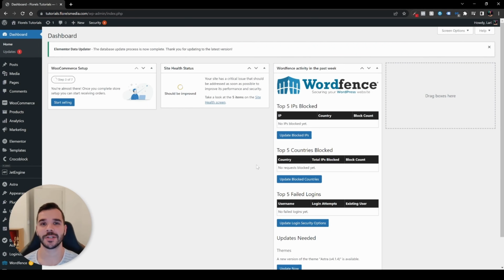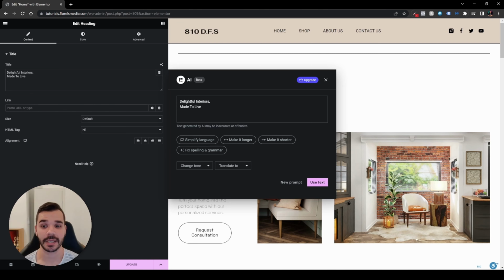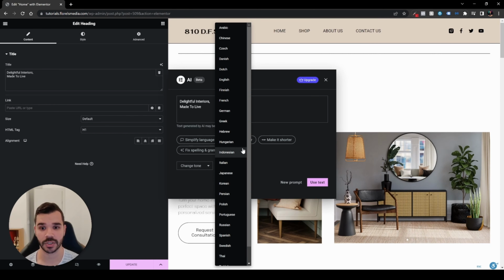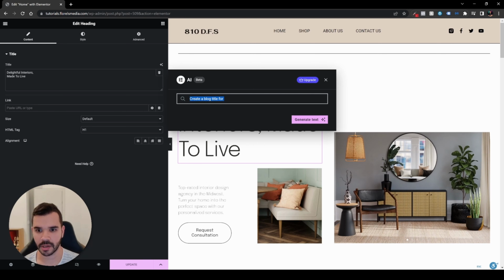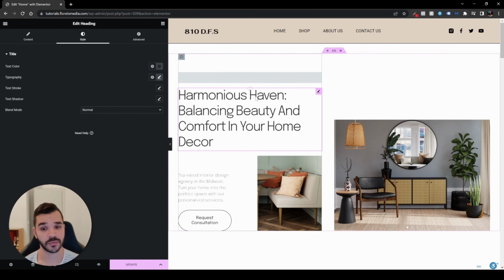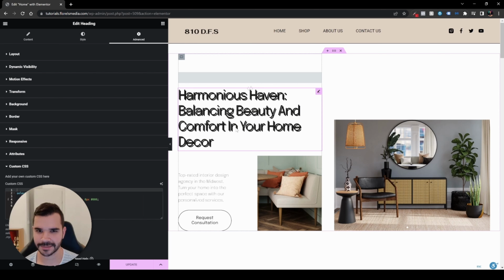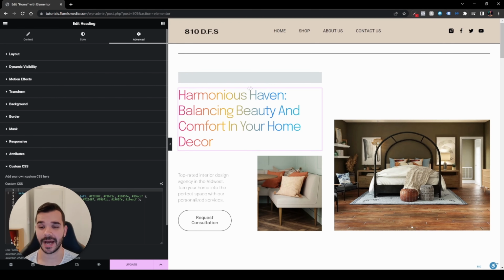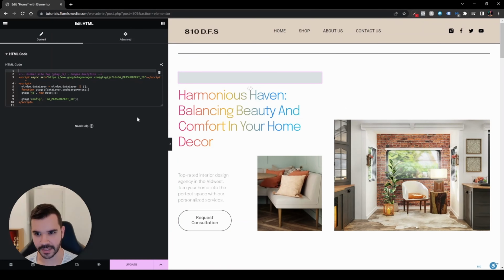Elementor AI is out of BETA!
In this video, I am going to go over with you and give you a glimpse of what Elementor AI can do as of now.

The new Elementor update 3.13 features the new Elementor AI which is awesome!

I am gonna show you where you could find the AI inside the editor page of Elementor and show you some basic prompts you can use for yourself.

This is just scratching the surface but you can go wild with it as much as you want to.

Have Fun!

If You have any more questions on the matter,
or you would like to see more videos on Elementor AI

I can!